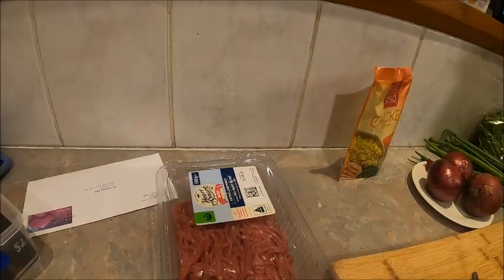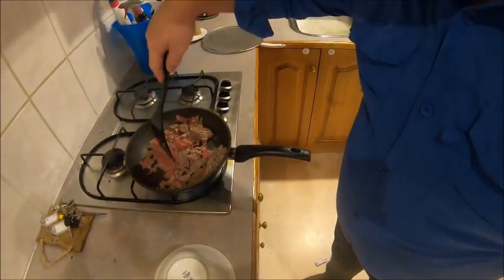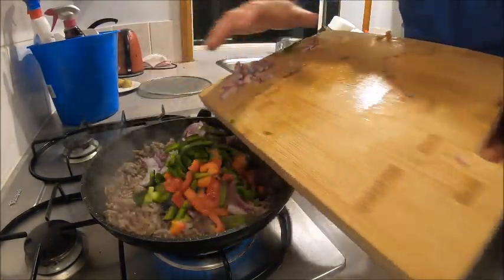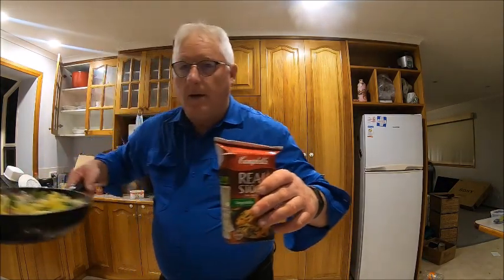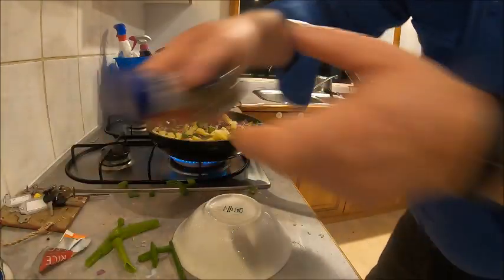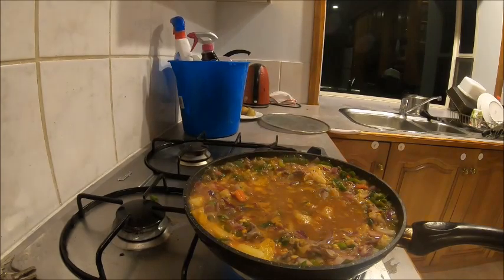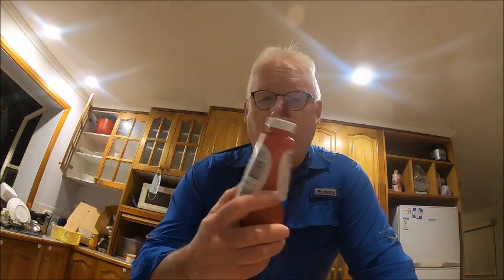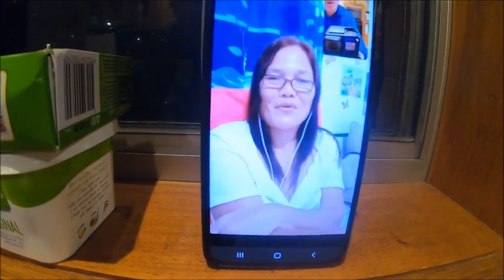COOKING RISA RISO with a mystery Igredient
​ @stevegwapoaustraliankayaki3955   Cooking video